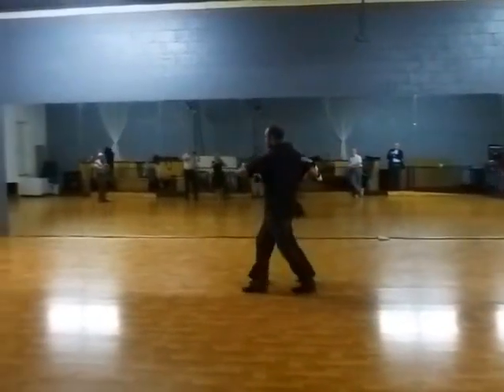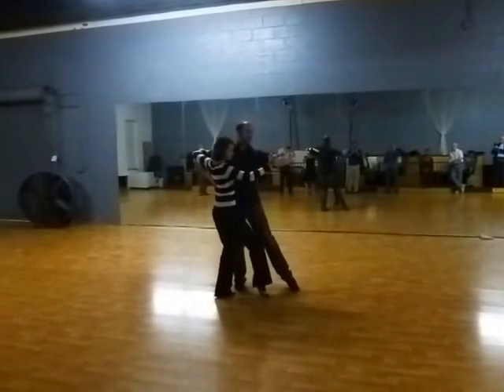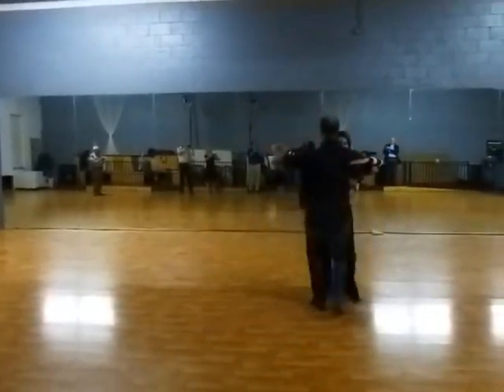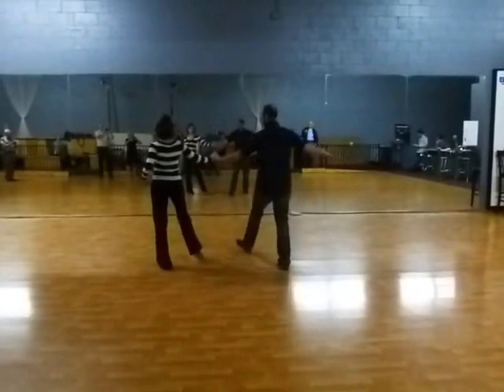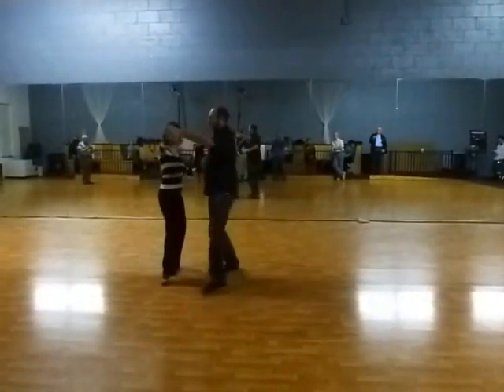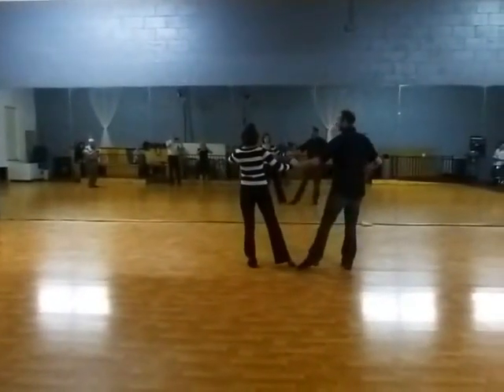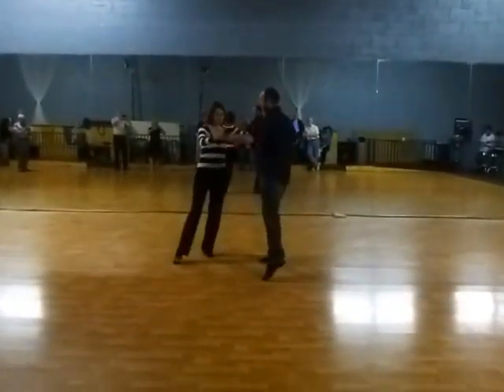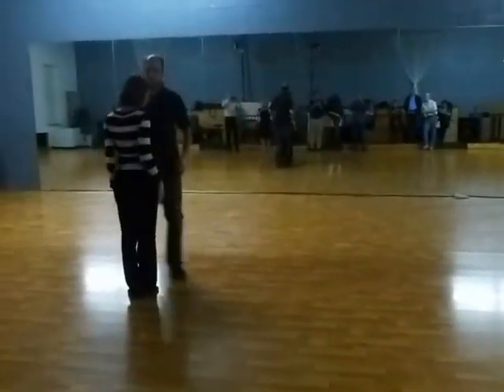2014 03 10 Tango Level2 Week 2 Fans